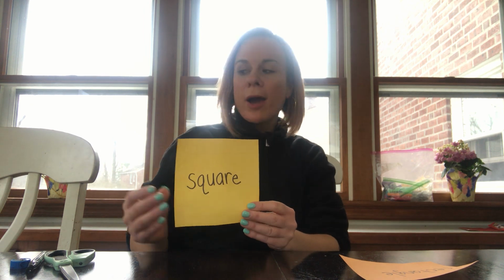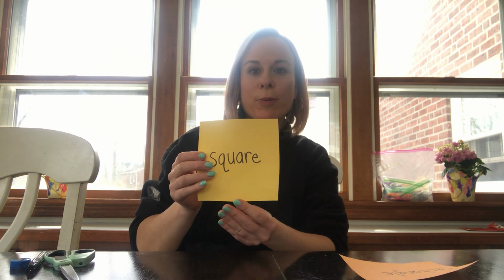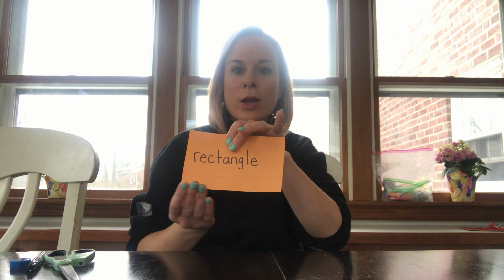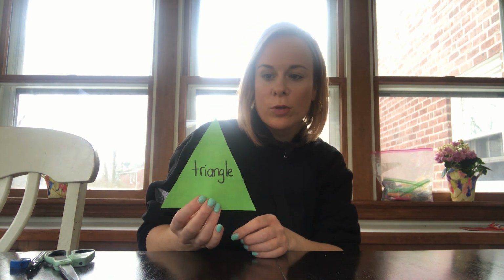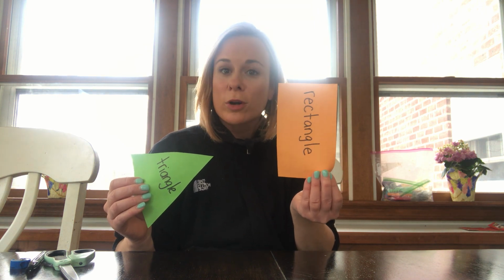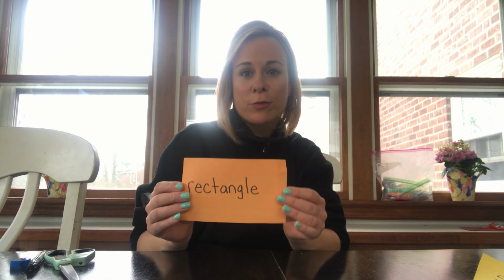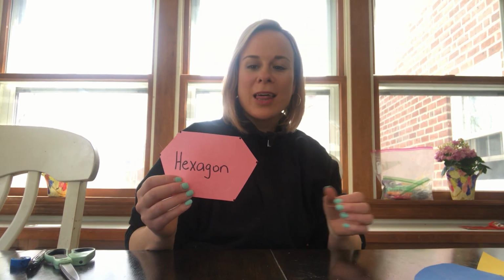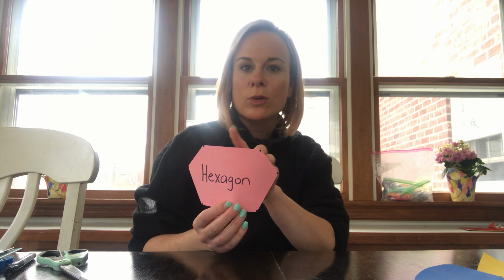Week of 3/30 Let’s learn about 2 dimensional shapes!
Let’s learn about shapes and go on a shape hunt together!